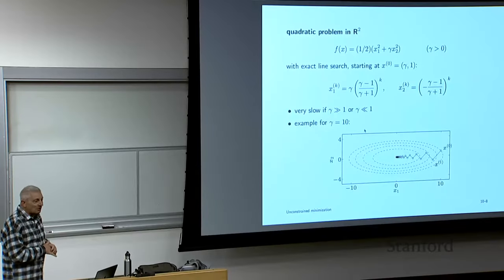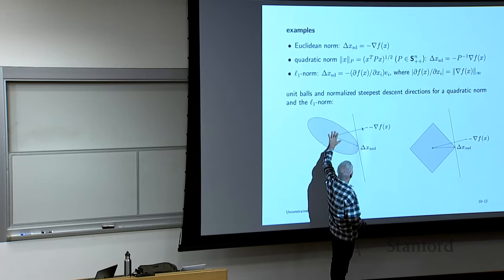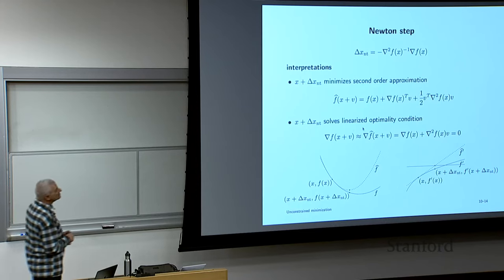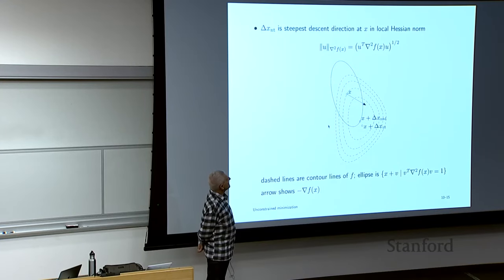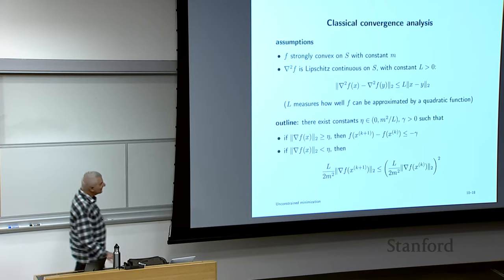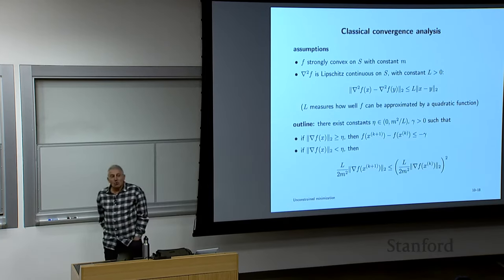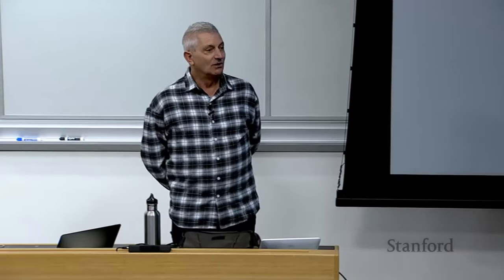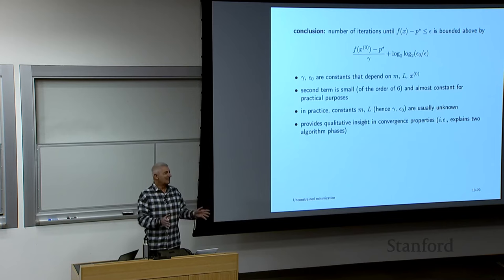Stanford EE364A Convex Optimization I Stephen Boyd I 2023 I Lecture 14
Stephen Boyd
Professor of Electrical Engineering at Stanford University